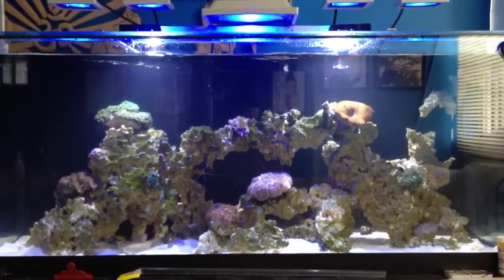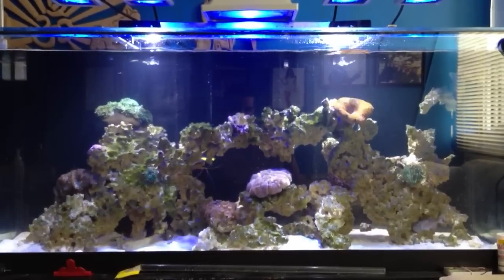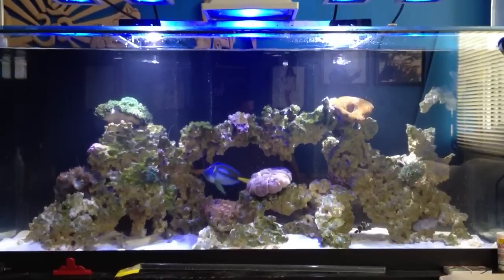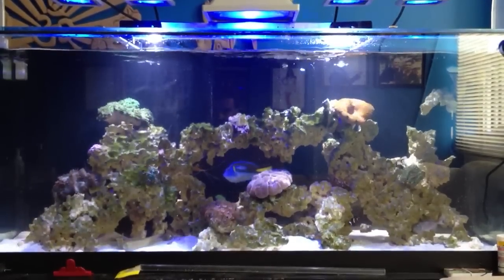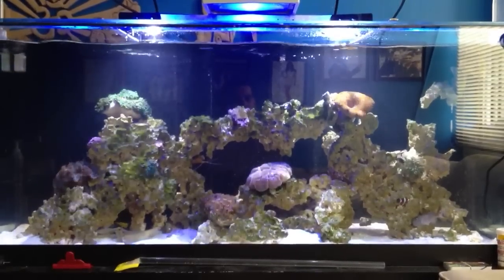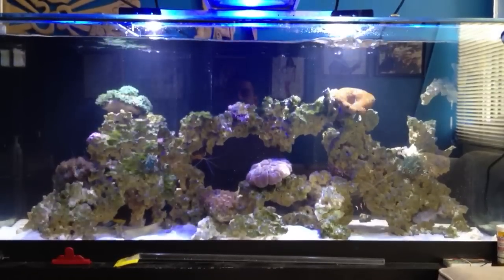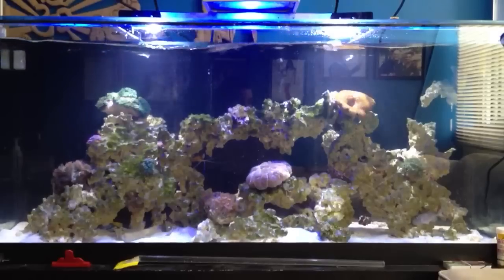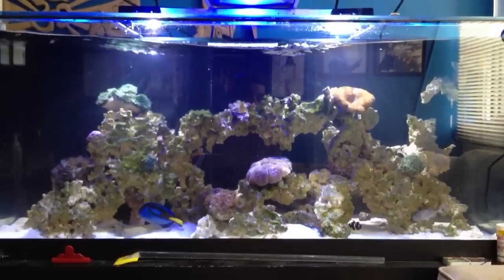Benefits Of A Wave Maker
Benefits:
- Increased oxygen levels through improved water movement at the surface
- Allow food to be carried to the tank inhabitants and corals
- Allow wastes to be carried away from the tank inhabitants and corals
- Help with the photosynthesis and calcification processes of corals
- Help prevent the build-up of detritus
- Helps to create a more natural environment for your tank inhabitants.
- Can help to prevent some types of marine algae from getting a strong foot hold in your aquarium.

Low Water Movements:
- Excessive nitrates and phosphates from allowing detritus to build up and remain in dead spots.
- Good conditions for bad bacteria to grow (the bacteria that causes infections in fish and corals).
- Slow growth in corals both SPS and LPS
- Ineffective or reduced biological filtration from your live rock
- Ineffective or reduced filtration from your skimmer (or other forms of filtration you are using).